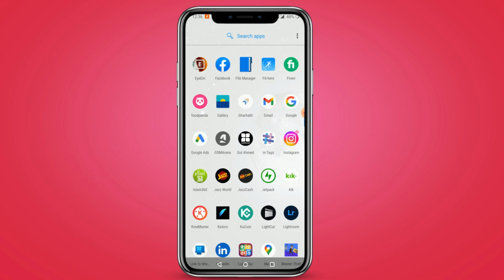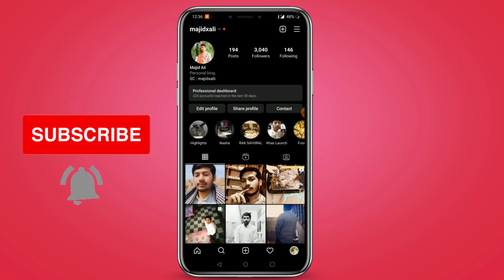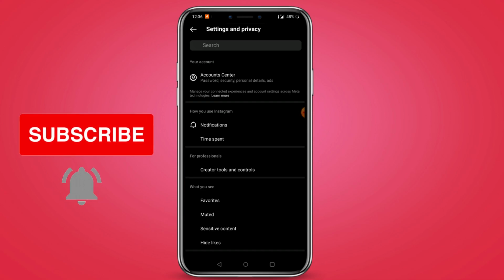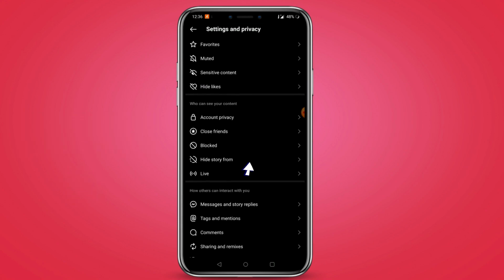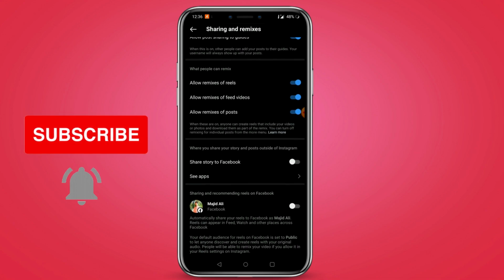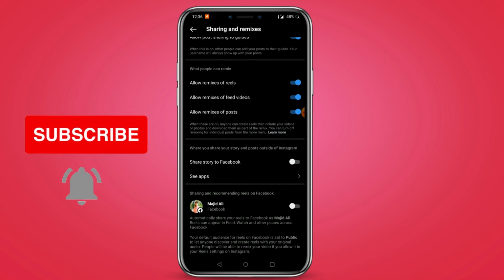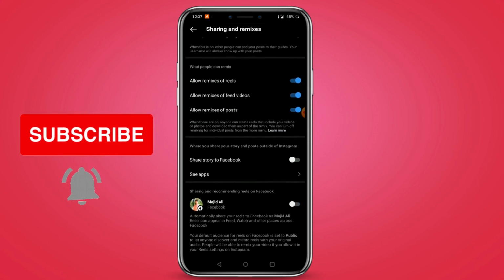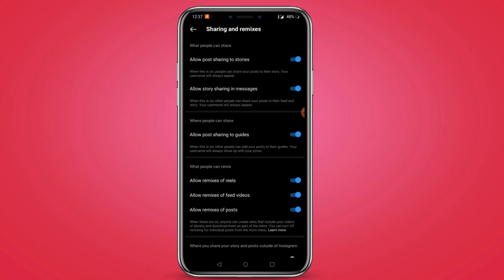How To Unlink Your Facebook From Your Instagram (Super Easy)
In this video, we show you how to unlink the facebook from instagram easily! Watch this video until the end to learn how to unlink facebook from instagram using facebook.

Were you able to figure out how to unlink your facebook from instagram? Share this with a friend who wants to unlink your facebook from your instagram account!

What do you think of How To Unlink Your Facebook From Your Instagram (Super Easy)?

NOTE: THIS VIDEO IS ONLY FOR EDUCATIONAL AND INFORMATIONAL PURPOSES. I OR HOWTOMAJID CAN'T GUARANTEE THAT YOU CAN EARN MONEY USING THIS APP/WEBSITE.

About HOWTOMAJID
HOWTOMAJID is a pure technology-based channel. This channel makes videos on Mobile Technology, Computers & Information